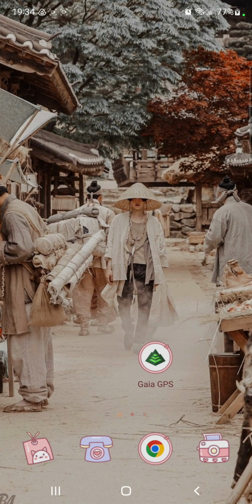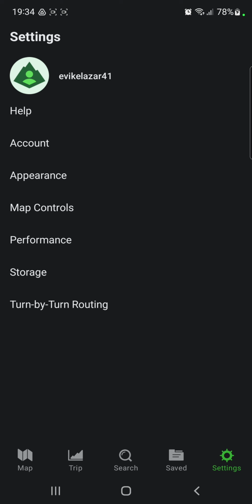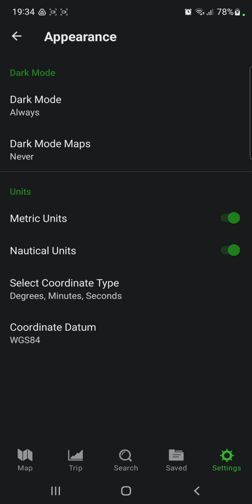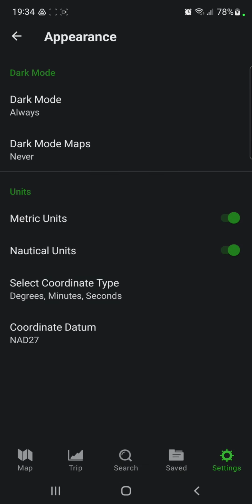How to select coordinate datum on Gaia GPS?